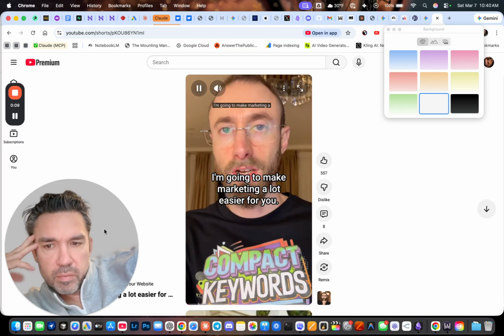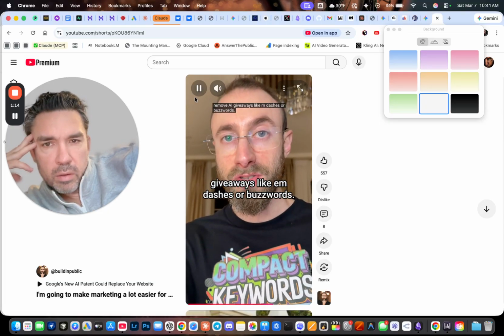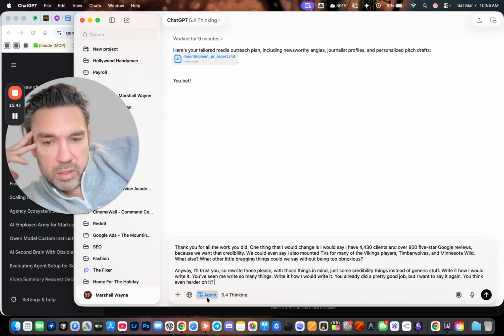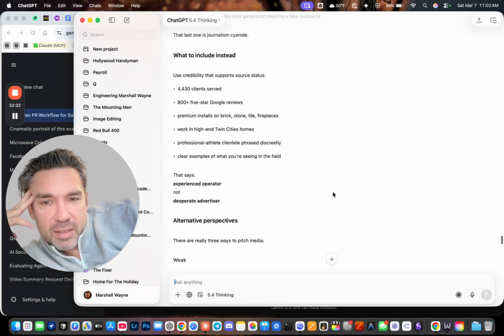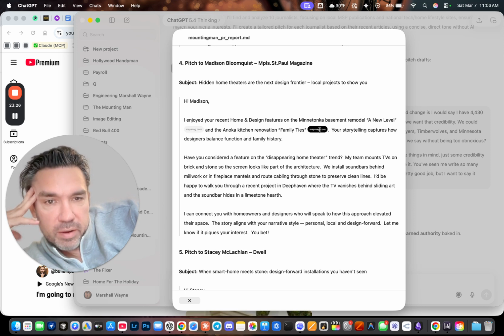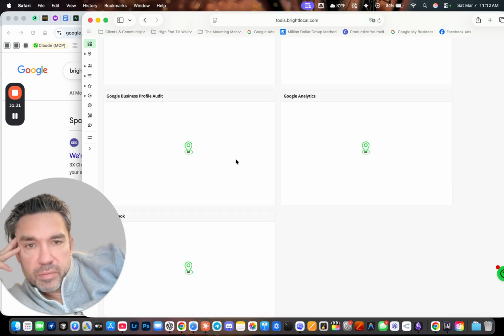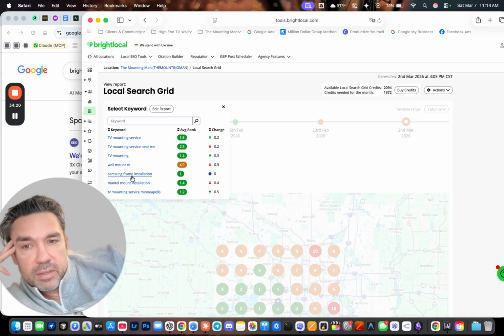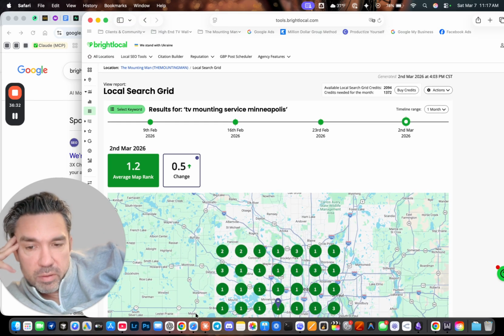Chat GPT Backlink Strategy For a TV Mounting Business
In this video, I share a streamlined strategy for leveraging ChatGPT to enhance your marketing efforts, specifically for reaching out to relevant journalists in your niche.

I walk you through the process of inputting your business details and landing page copy into ChatGPT, which will generate a list of journalists and customized pitch angles based on their recent articles.

I emphasize the importance of personalizing these pitches and maintaining your tone before sending them out.

I also discuss my experiences with automation tools and how they can save time while running a business. I encourage you to try this method and share your results.

If you'd like to learn this all from me personally, you may head to my

Chapters

00:00 Introduction to Marketing Strategy
01:49 Benefits of Automation
04:12 Exploring OpenClaw Capabilities
07:03 Time Management in Business
09:46 Expectations from Journalists
11:29 Results from ChatGPT
13:27 Drafting Outreach Messages
16:40 Finalizing Email Content
18:22 Conclusion and Next Steps